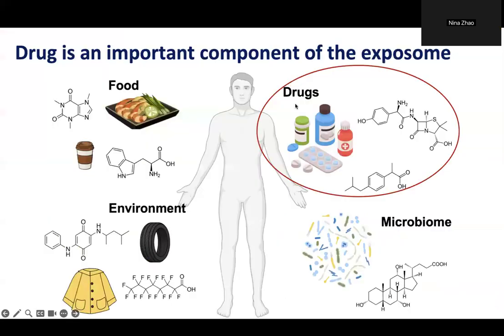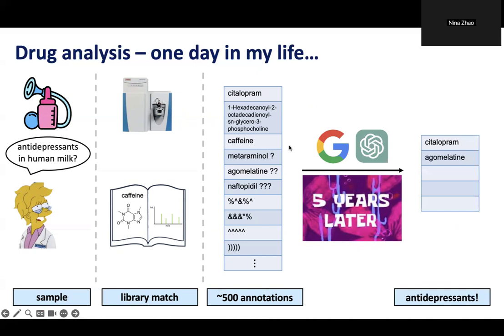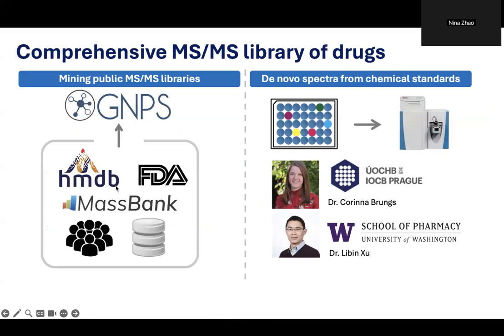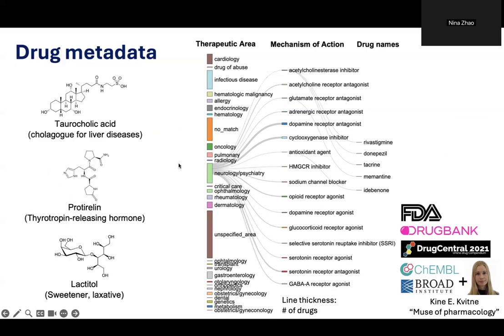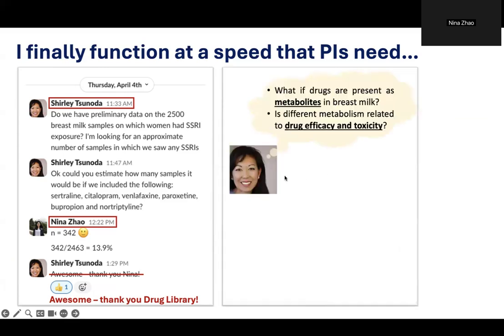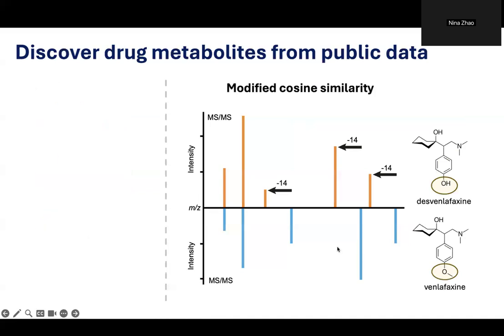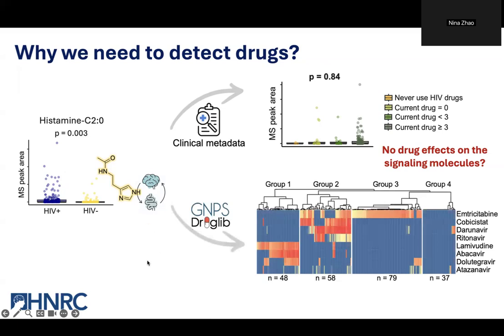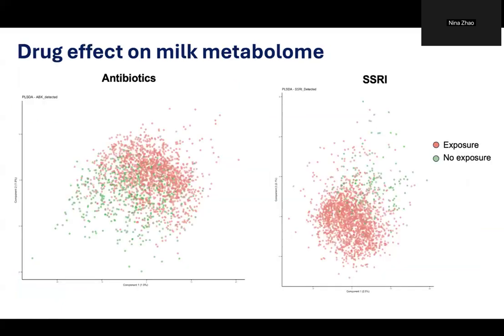Mapping pharmaceutical exposures in human milks - Haoqi Nina Zhao